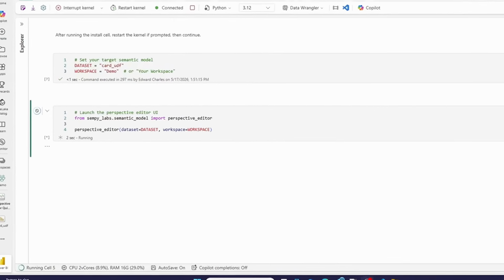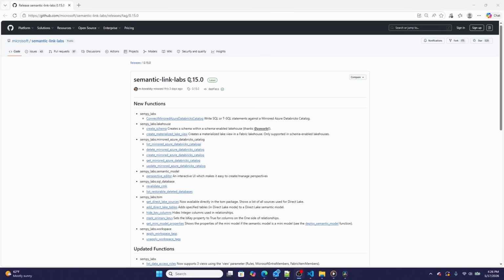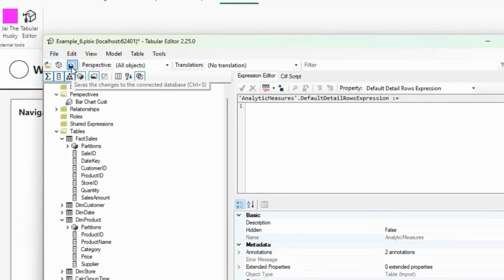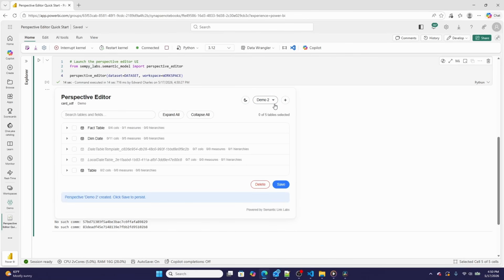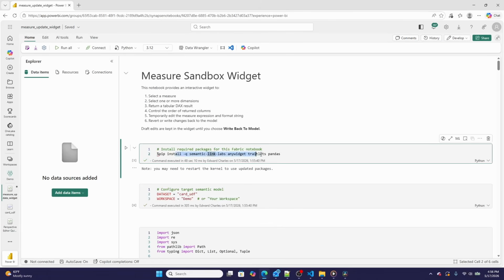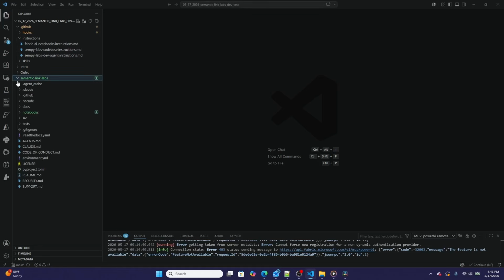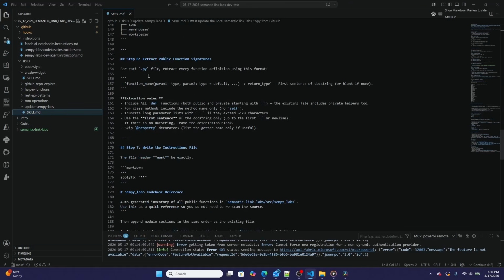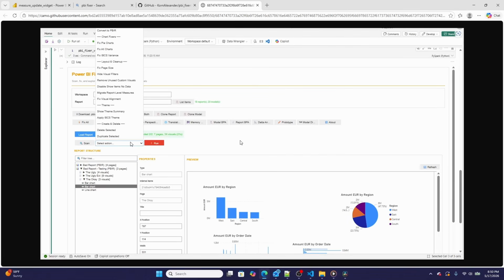How to Build a Simple Web Application in Microsoft Fabric Notebooks with Power BI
Want to unlock the full potential of Microsoft Fabric? In this video, we explore the power of Semantic Link Labs and Power BI Perspectives to streamline your data models. Then Stick around to the end to see exactly how to build and deploy an app using a Fabric Notebook!
00:00 - Introduction
00:51 - What is Semantic Link Labs?
02:09 - What are Perspectives in Power BI?
03:19 - How does the new perspective Editor Work?
05:00 - UIs in Microsoft Fabric Notebooks (building my own)
06:42 - My AI Skill building a UI in Fabric Notebooks
09:23 - Power BI Fixer